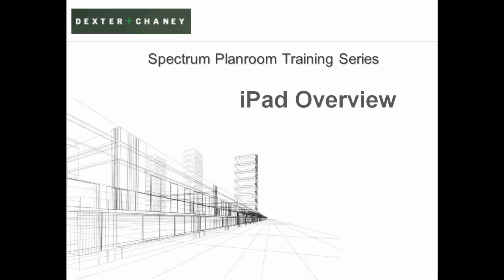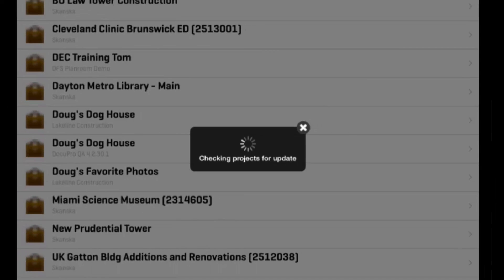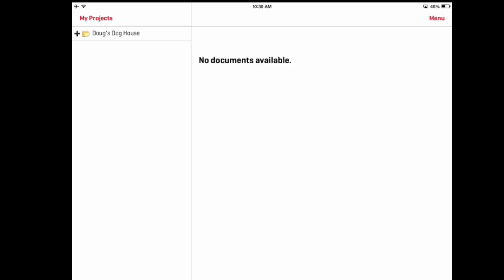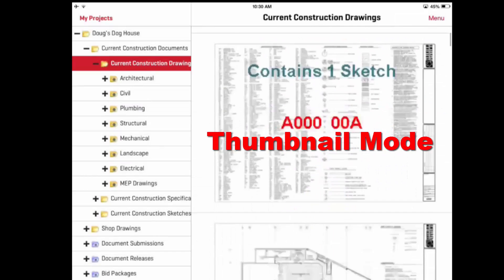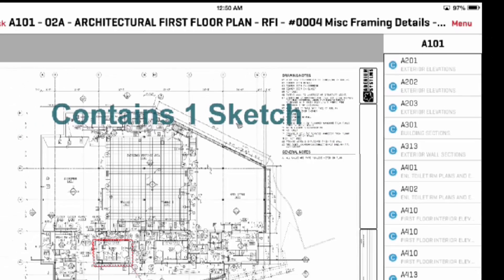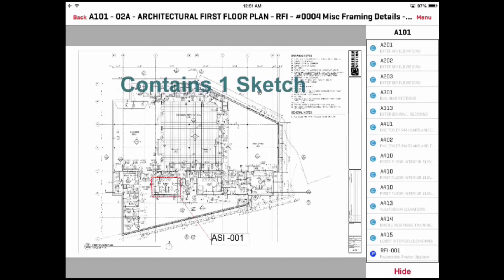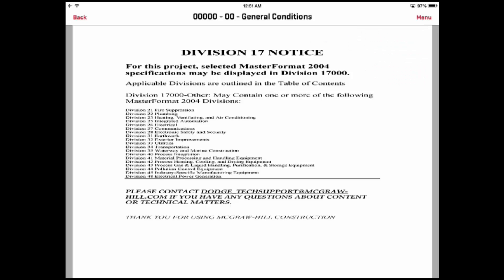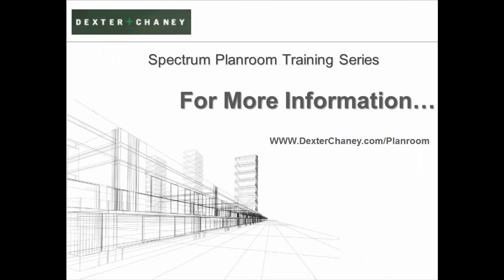Dexter Chaney iPad Overview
An overview of the Dexter Chaney Spectrum iPad application.